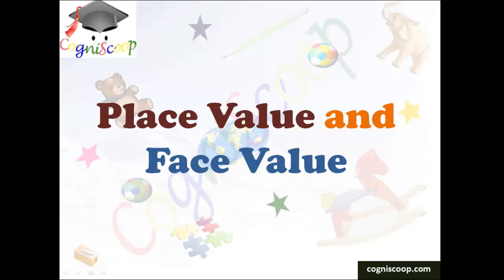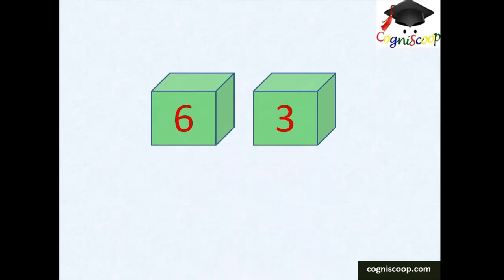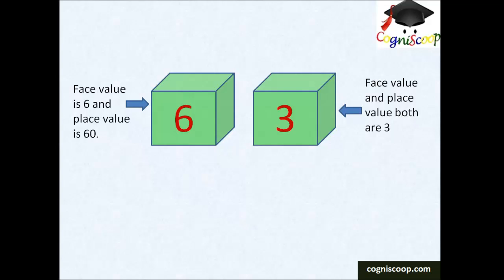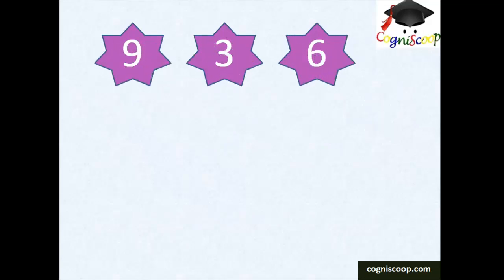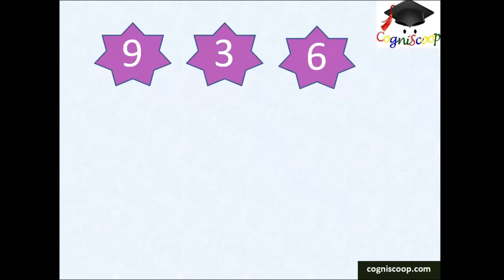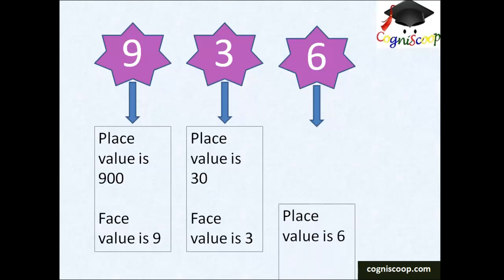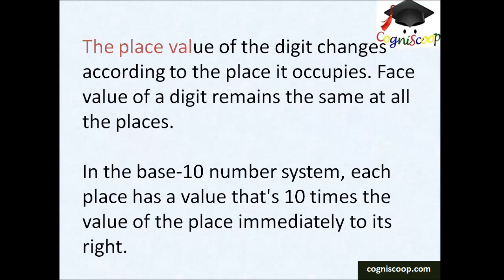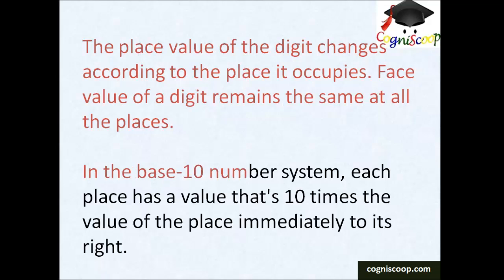Place Value and Face Value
Each digit has a value depending on its place which is called the place value of the digit.

The face value of a digit for any place in the given number is the value of the digit itself.